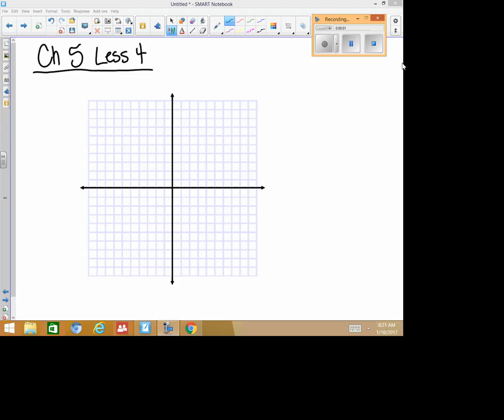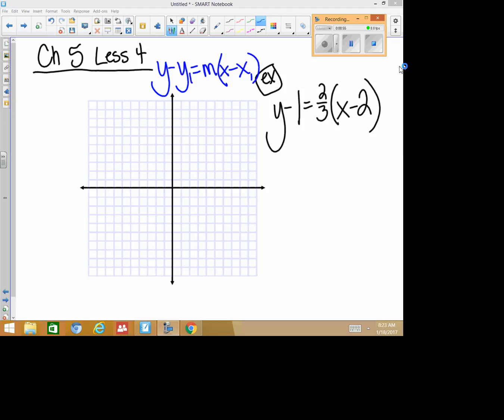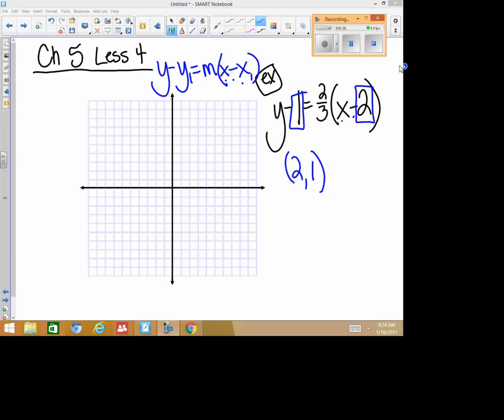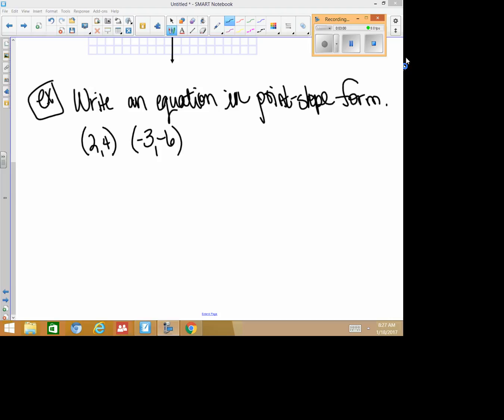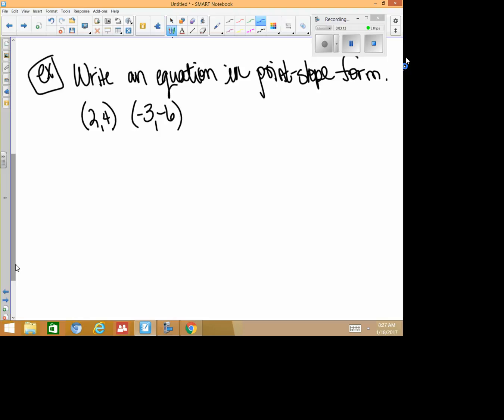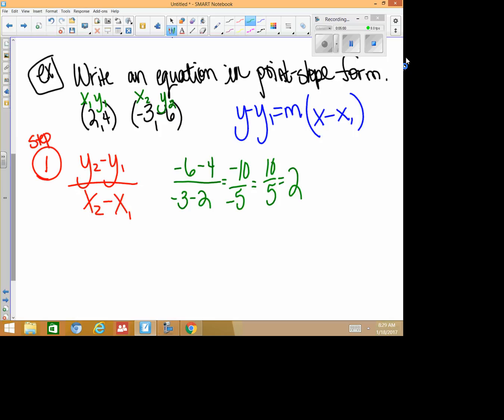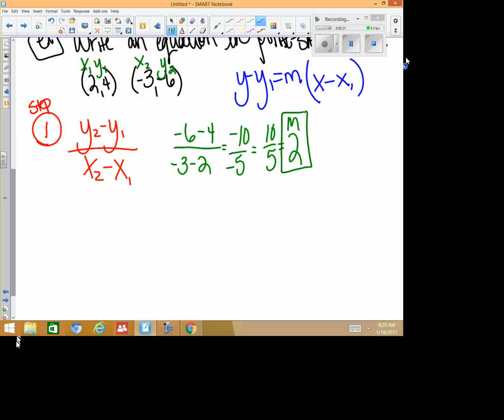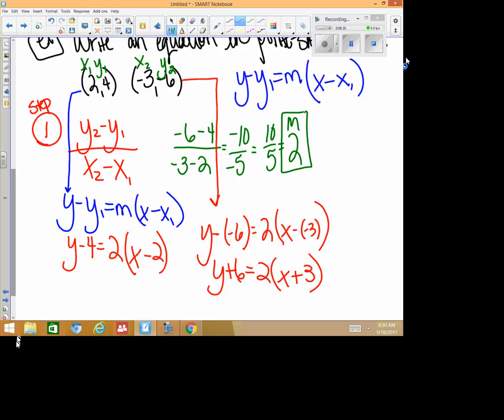Jan 18 8th 5 4